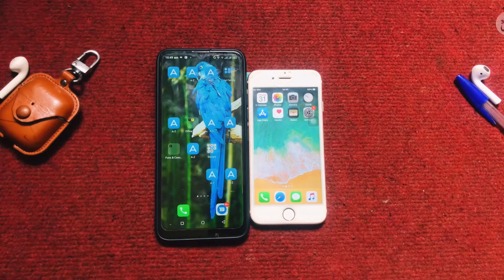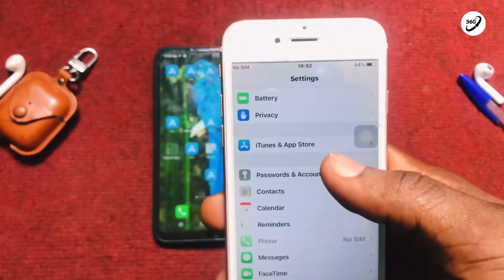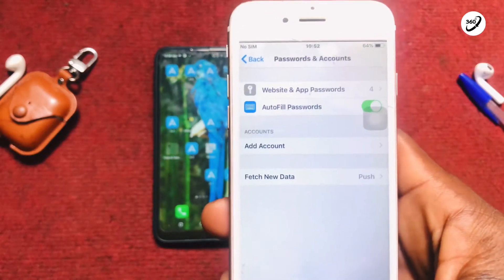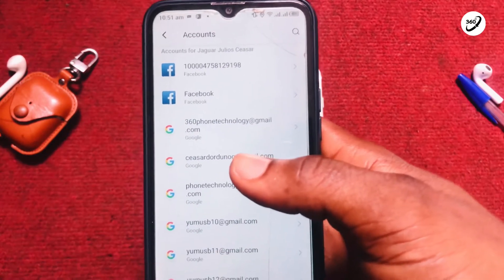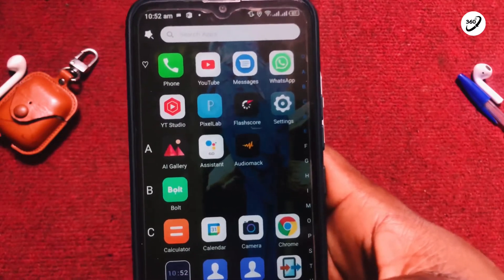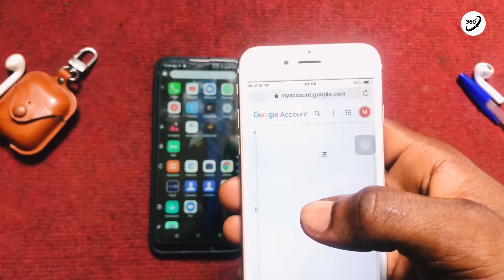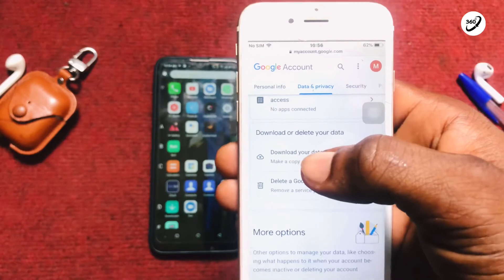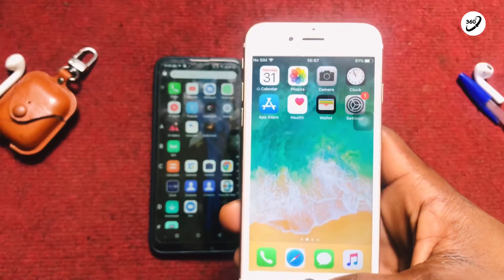How to Remove Google Account from Android & iOS || How to Permanently Remove your Google Account